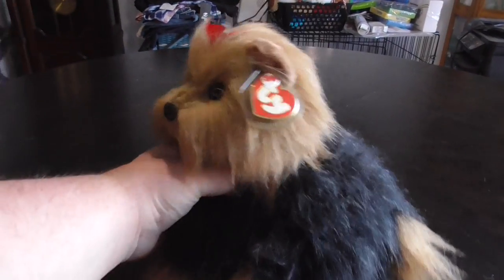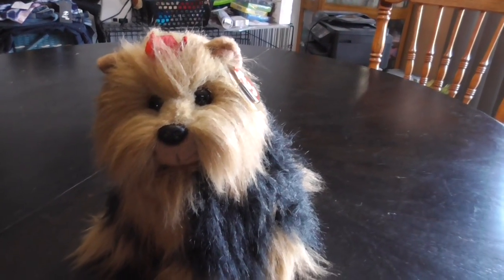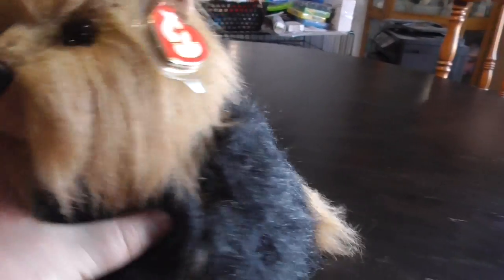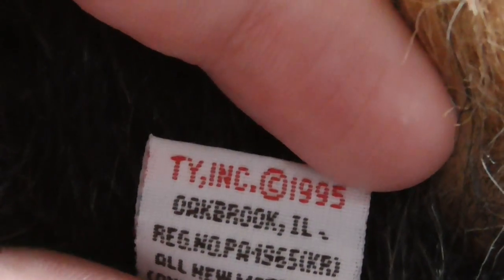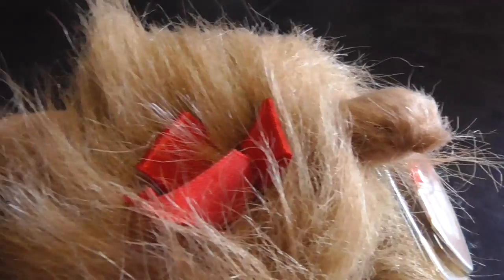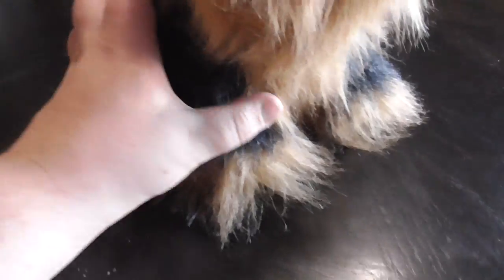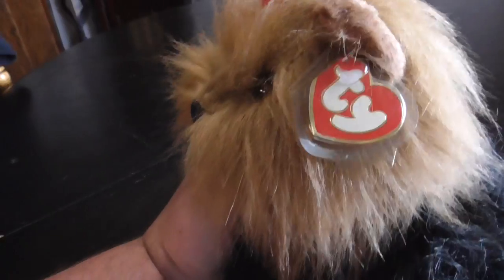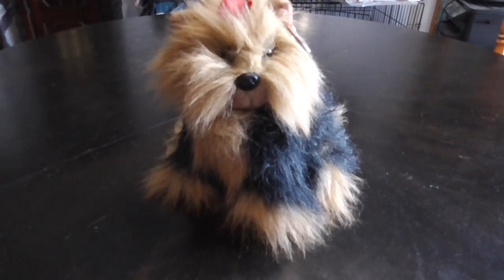TY CLASSIC 1995 YAPPY THE YORKSHIRE TERRIER DOG PLUSH REVIEW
Ty CLASSIC 1997 YAPPY THE YORKSHIRE TERRIER DOG PLUSH REVIEW